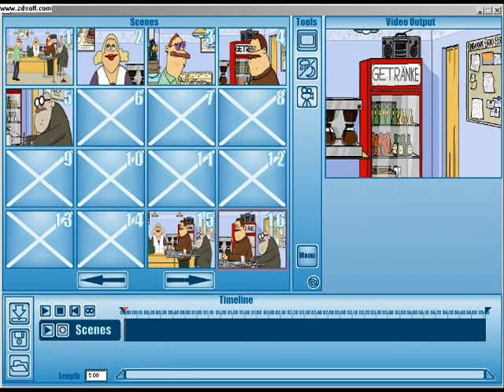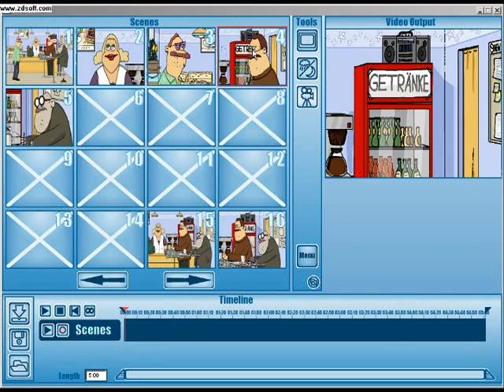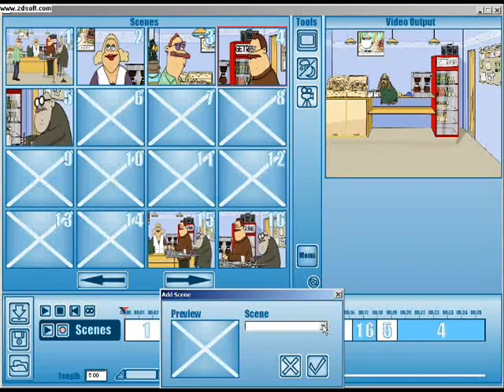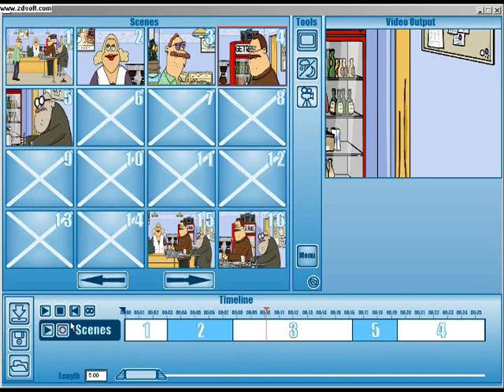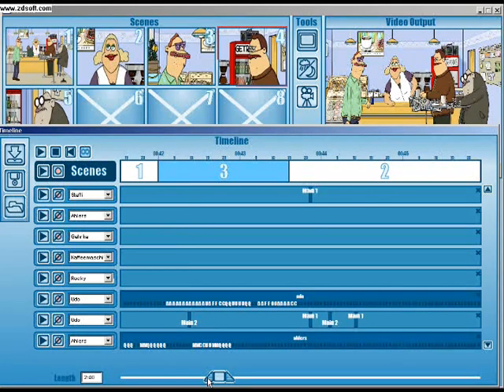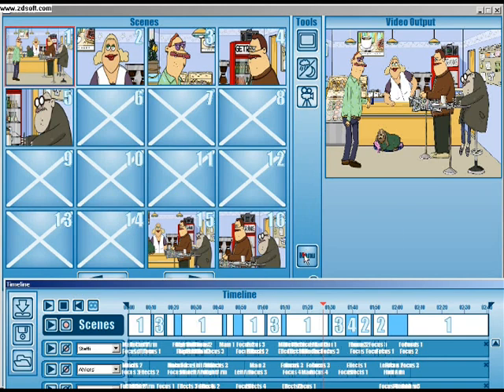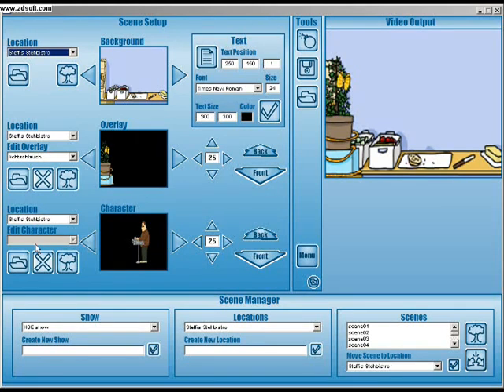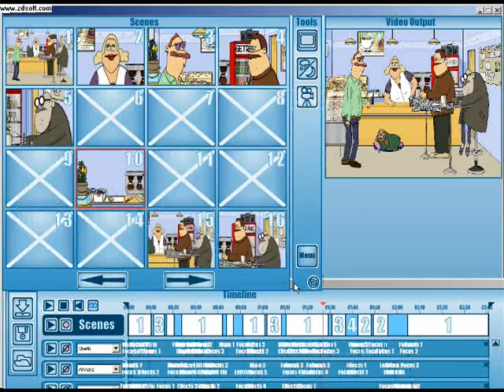Daily Animated System Demonstration